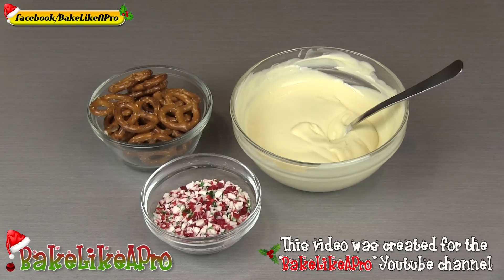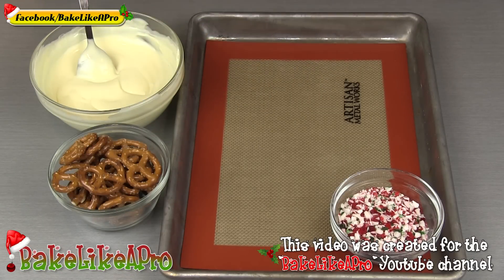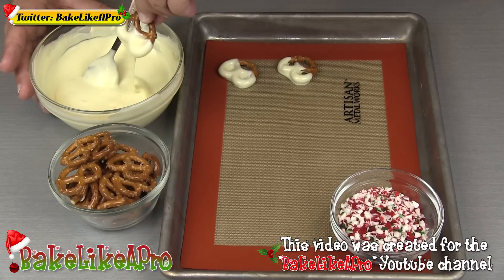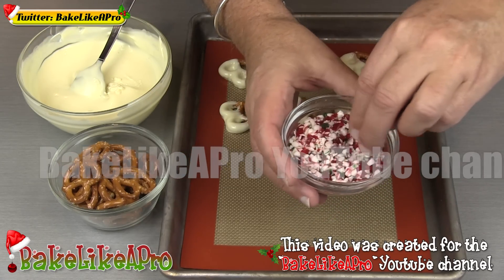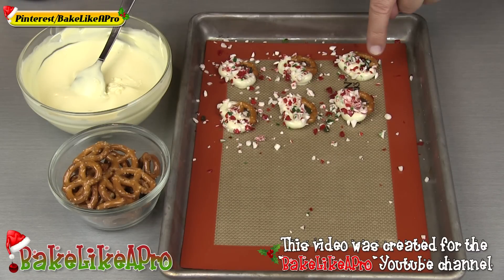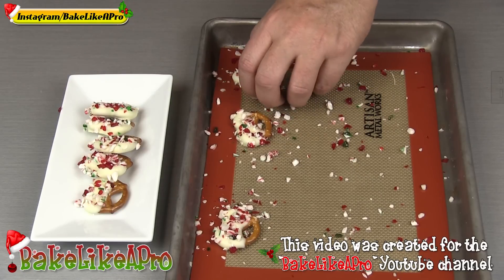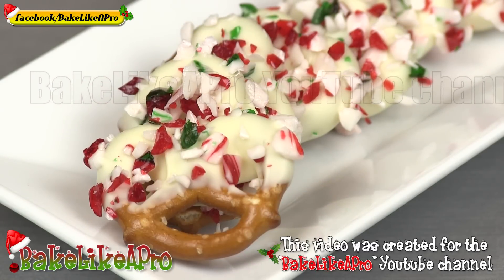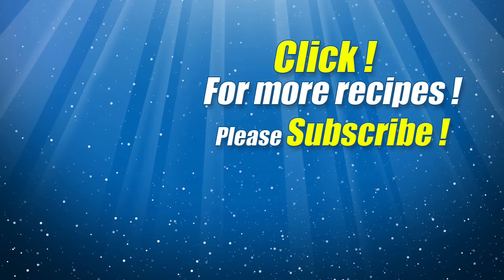White Chocolate Candy Cane Holiday Pretzels Recipe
This is a full white chocolate tempering tutorial.